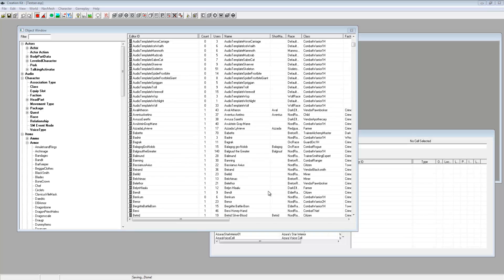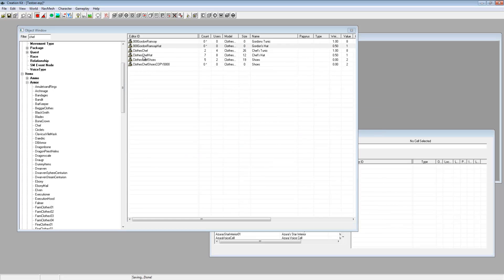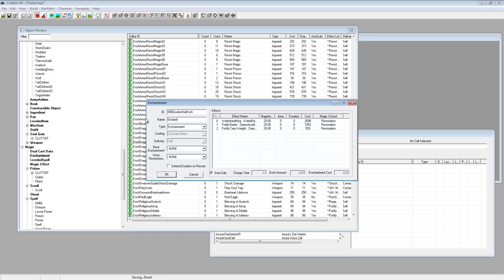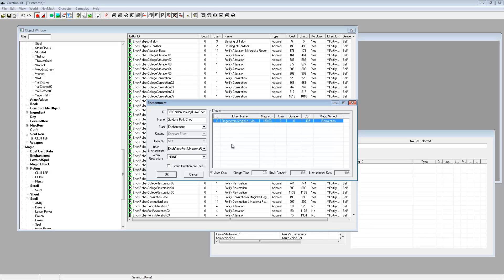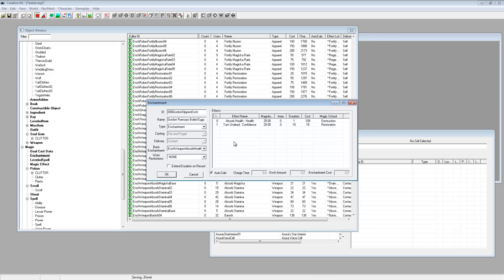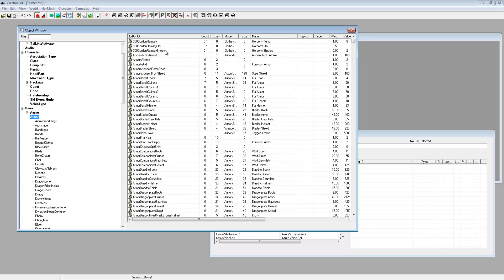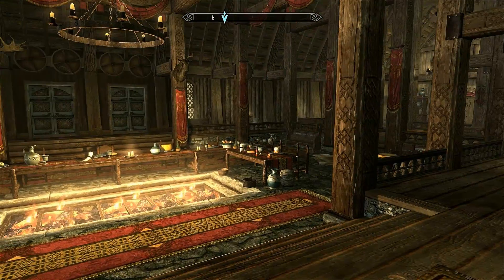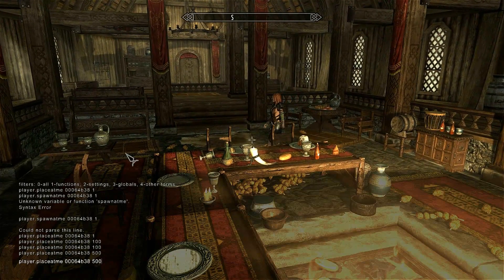♛ Skyrim Creation Kit Tutorials - Epic Custom Armour / Armor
Hey Peeps

This is a new series i am thinking of developing, it will be based on various aspects of the Creation Kit,

Thanks